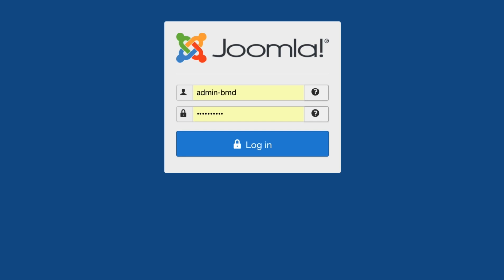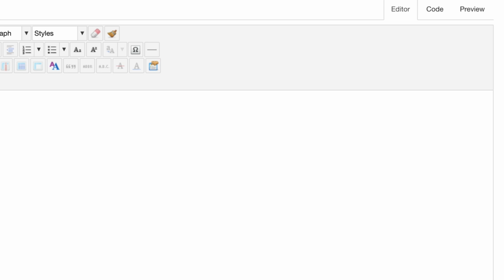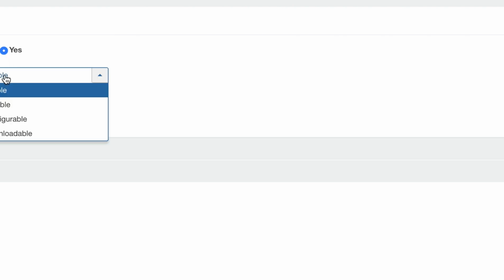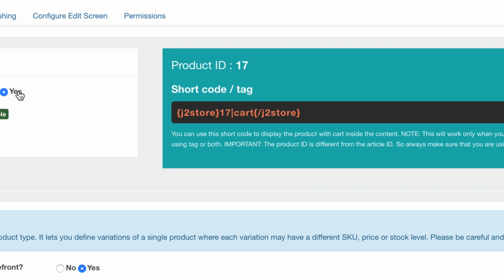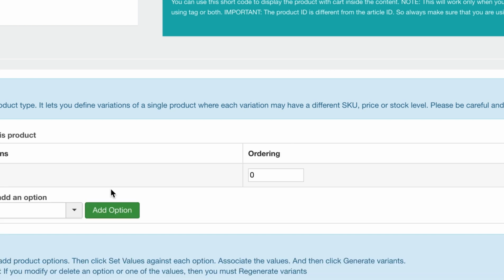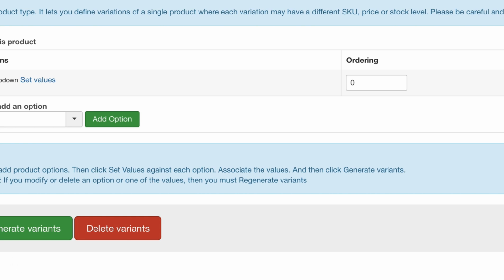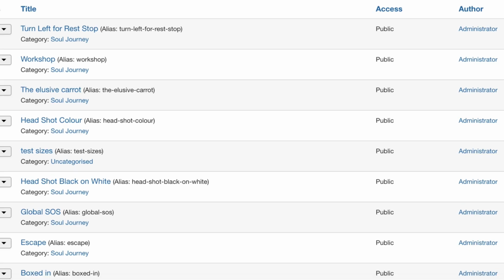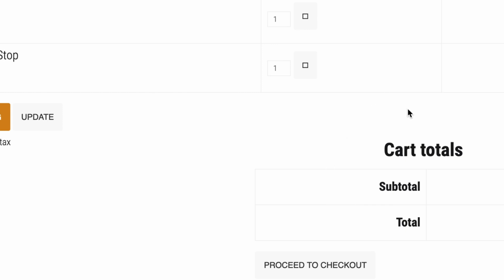Tutorial J2 Store New Product on Joomla website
Simple 5 minute tutorial on how to add a new product to a J2 store on a Joomla website, specifically a variable product with 2 size options.